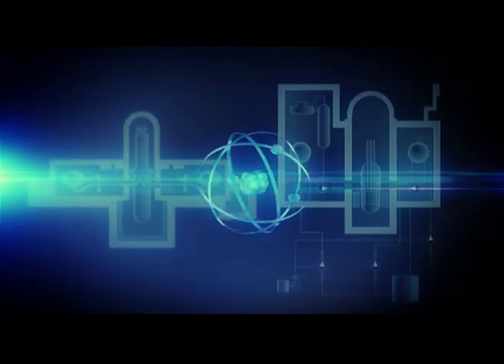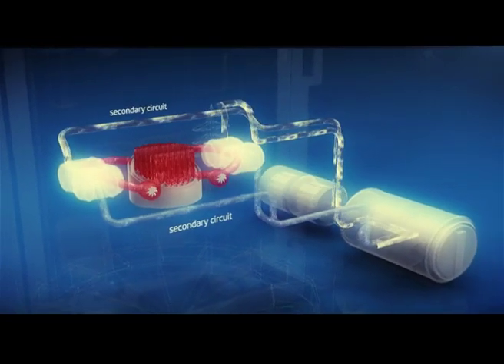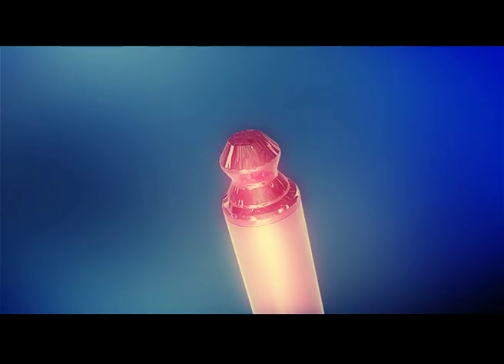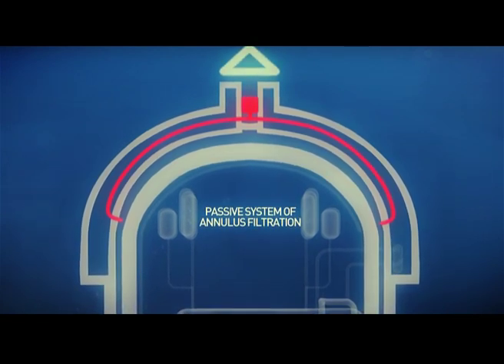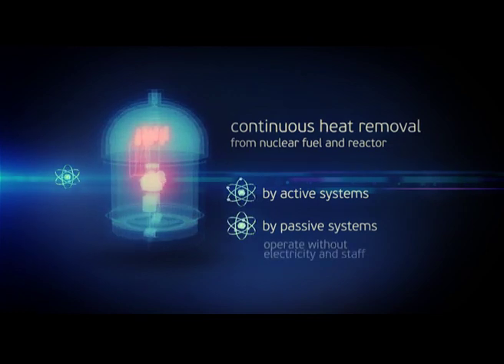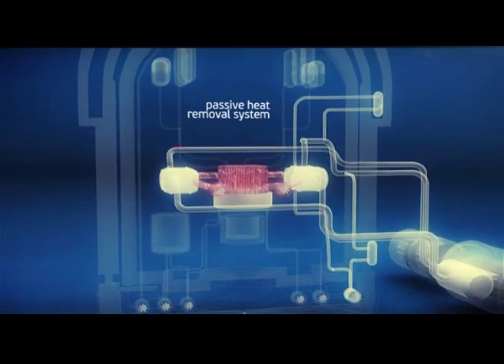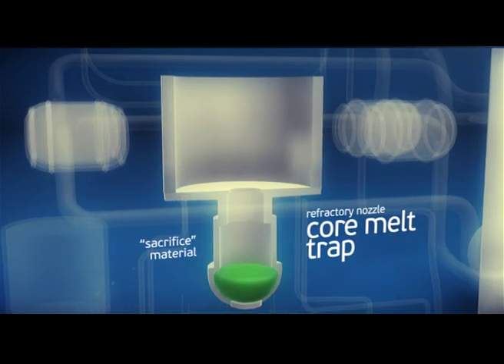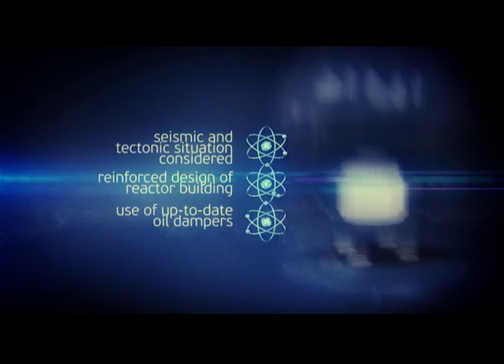nuclear technology VVER Reactors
nuclear technology